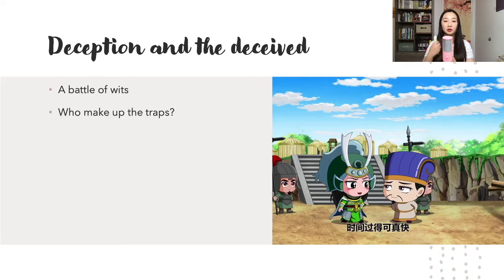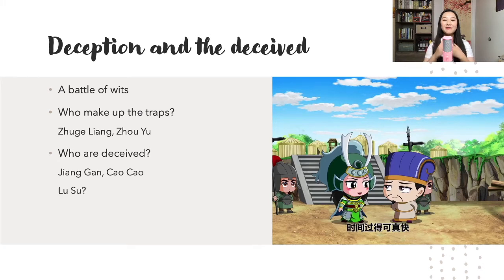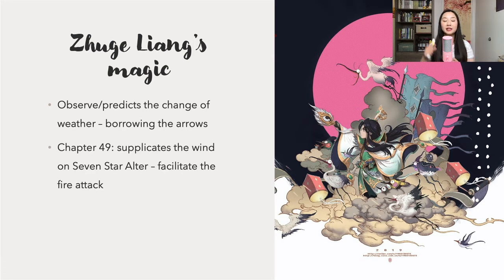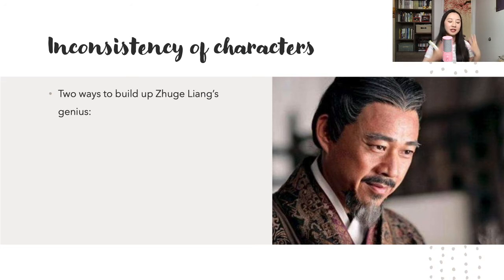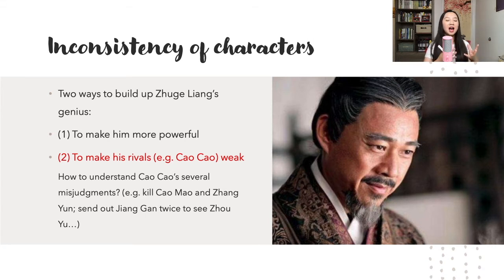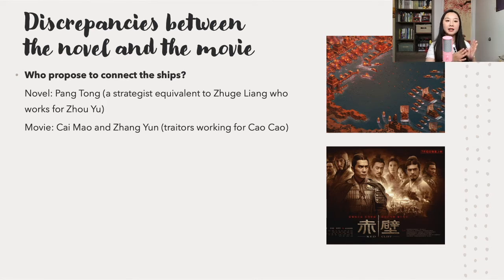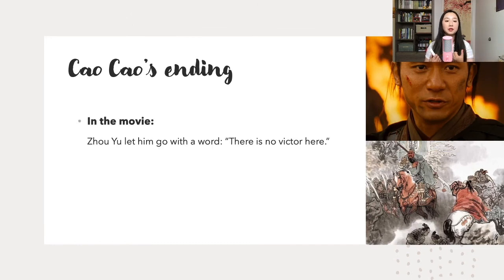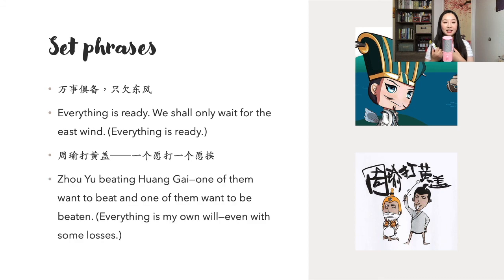10-13 Red Cliff and Aftermath